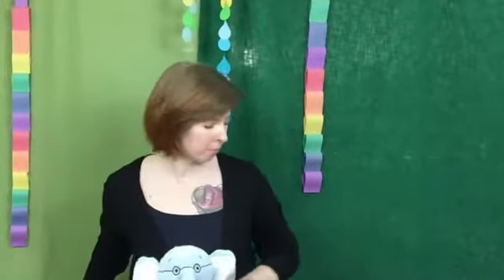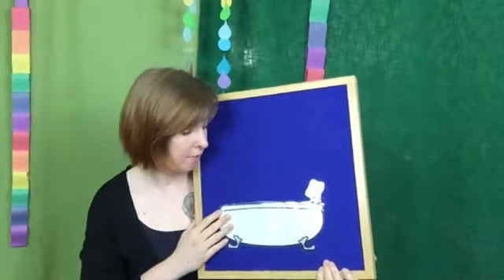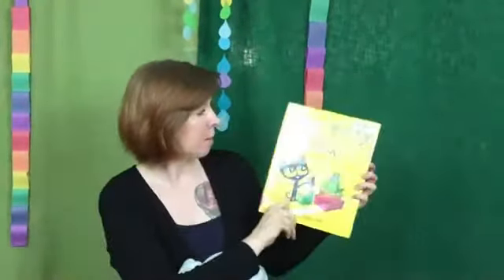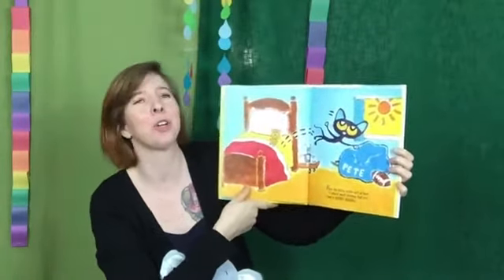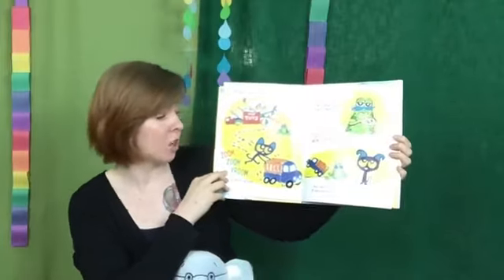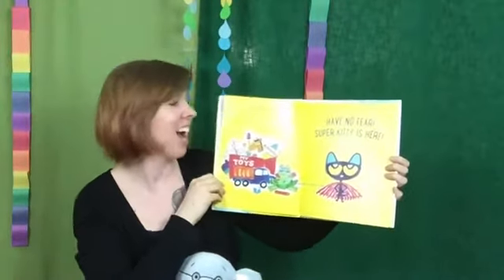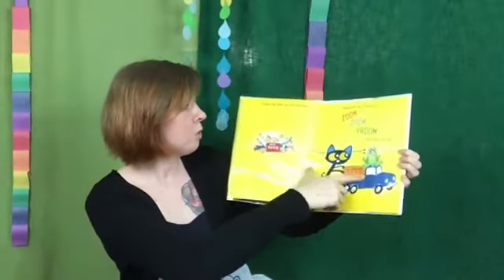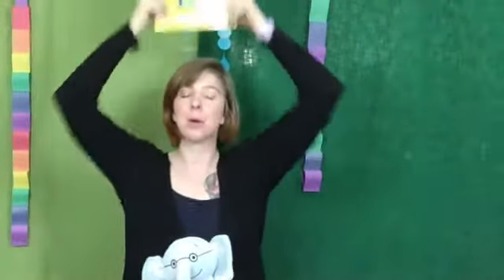Ukiah Branch Library - Virtual Toddler Story Time!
Welcome back to another episode of Virtual Toddler Story Time, and we hope you have fun singing, rhyming, and reading along with Sam and her ukulele!